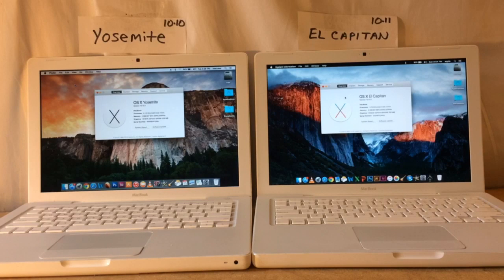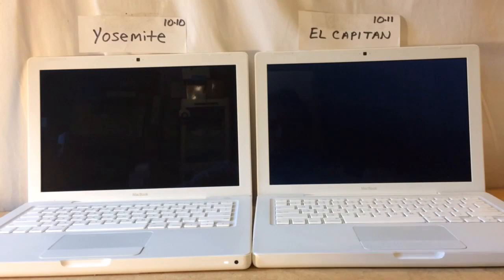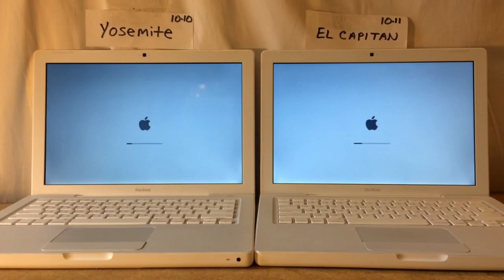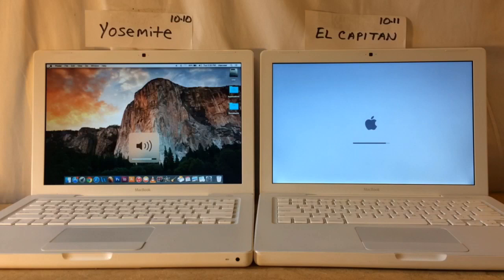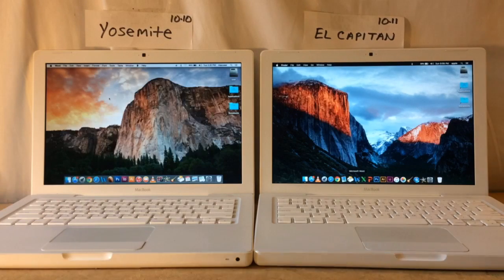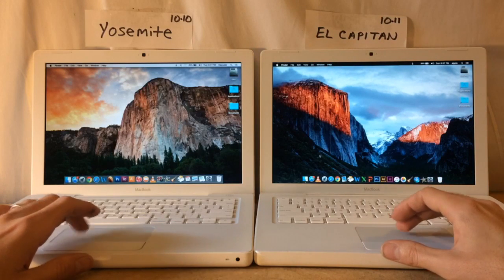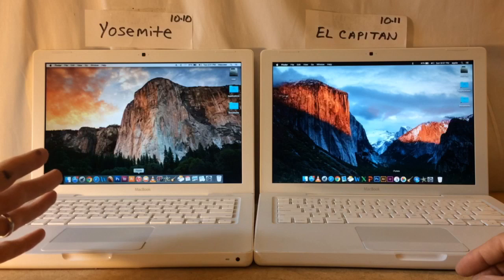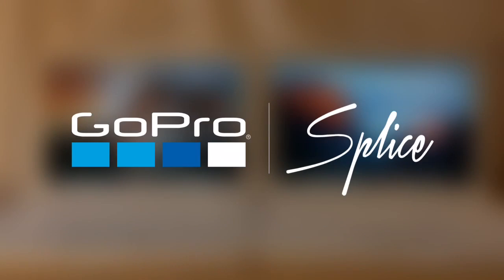OSX Yosemite VS. El Capitan - Macbook MacOS Speed Test - 10.10 vs 10.11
Apple Mac MacBook Speed test / boot test: OSX Yosemite VS. El Capitan, 10.10 vs 10.11 -- Find out which one is faster. mac os speed test / compare mac os x operating systems!

NOTE: this test is done on a 2009/2010 macbook white, but OS speed tests / results would also apply on an iMac, Mac Mini, Mac Pro, Macbook Pro, etc!

The best Trails, Nature, Swimming, and Outdoors!

♥♫☆✞ BigBudde BooBoo CodyThePitbull PBnJBand ♥♫☆✞

iMac, Mac Mini, Mac Pro, OSX El Capitan,MacOS Sierra,OSX Yosemite,OSX El Capitan VS. MacOS Sierra,OSX Yosemite VS. El Capitan,MacOS Speed Test,Mac speed test,OSX Speed test,OSX Compare test,Mac compare operating systems,OSX vs macOS,sierra speed test,macbook pro speed test,mac os speed comparison,mac os el capitan speed test,yosemite vs sierra,yosemite os x review,is el capitan faster than yosemite,compare mac os x,compare mac operating system,os yosemite vs os sierra